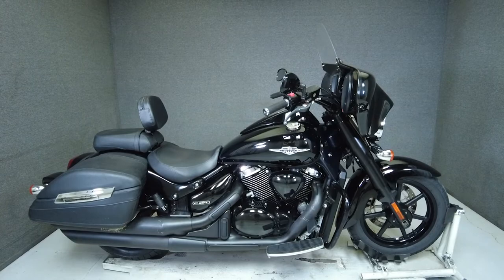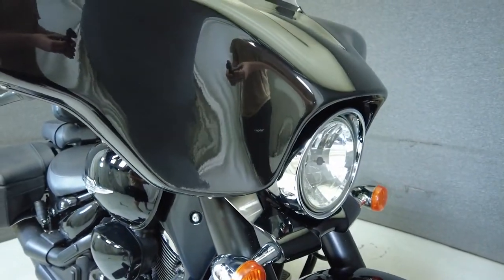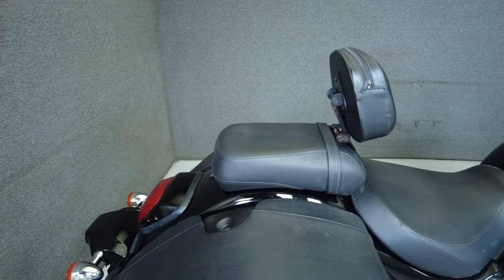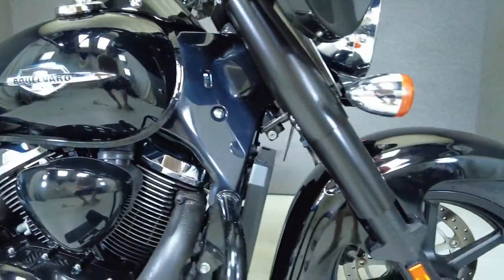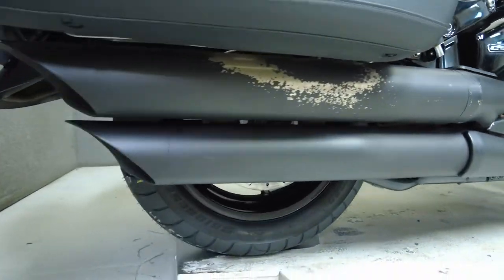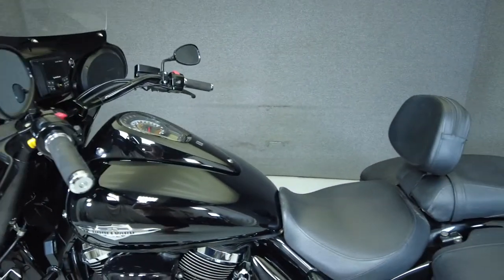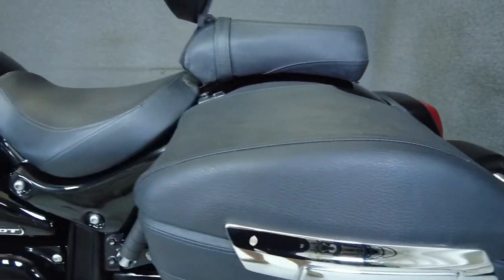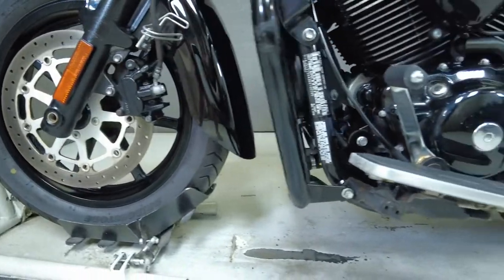2013 SUZUKI C90T BOULEVARD BOSS 1500 - National Powersports Distributors